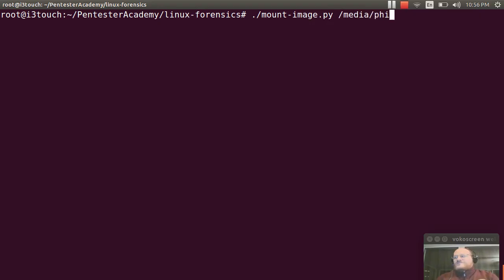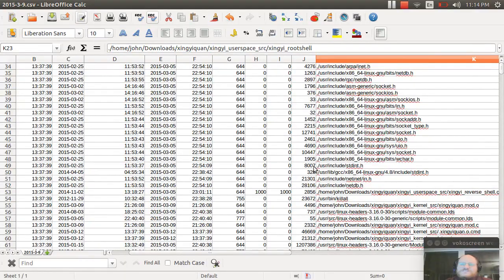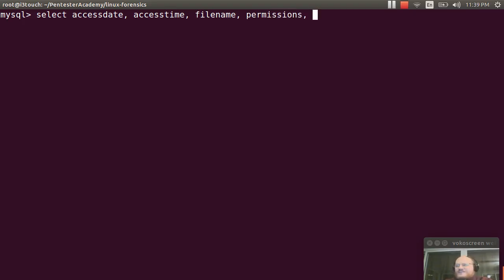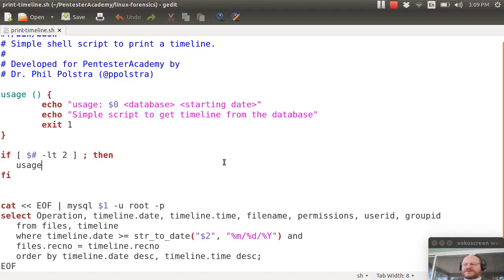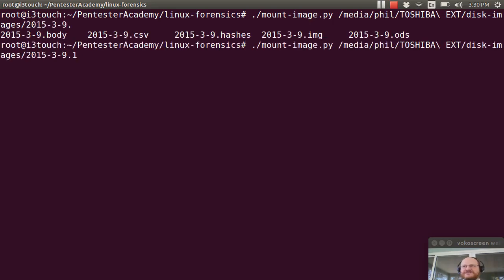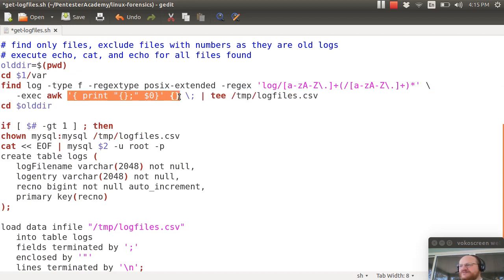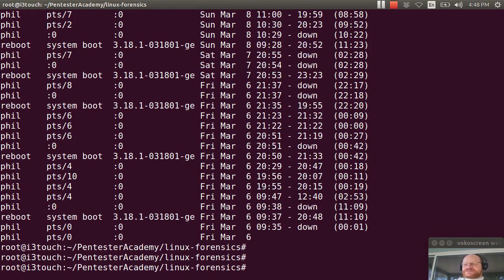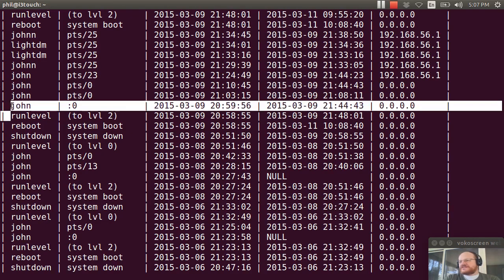Post-Mount Linux Forensic Analysis | Timelines, Logs, and User Activity Investigation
Once a disk is mounted, the real investigation begins. This tutorial guides you through analyzing mounted Linux disk images to uncover timelines, parse system logs, and reconstruct user activity. Essential for any digital forensic analyst working in post-incident review.

What You’ll Learn:

How to analyze mounted disk images
Building event timelines from system logs
Investigating user activity and patterns
Detecting anomalies through file system analysis